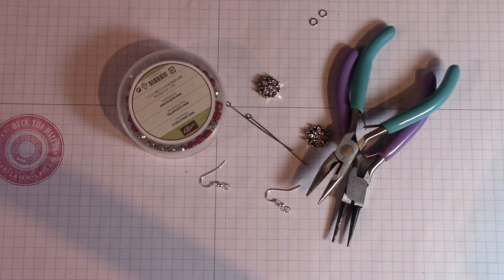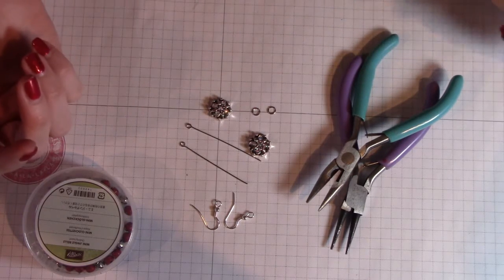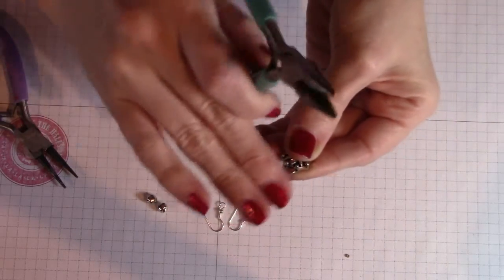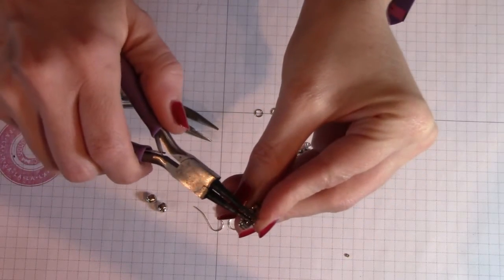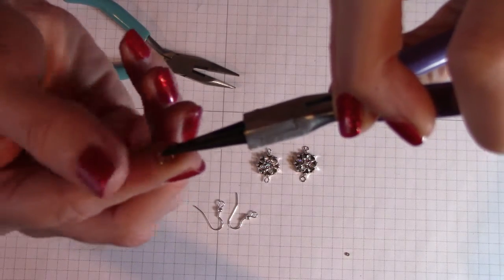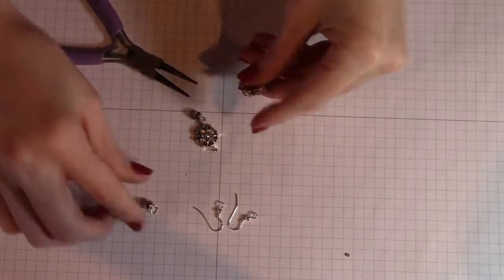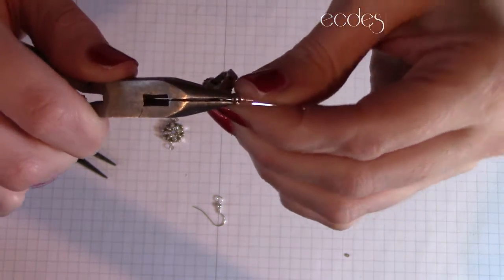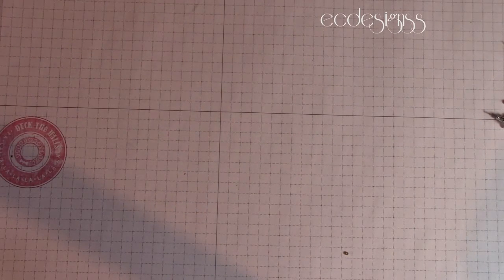Episode 67: Mini Jingle Bell earrings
You can also download a project PDF listing the all the dimensions and supplies.

Place a Stampin' Up! order with me